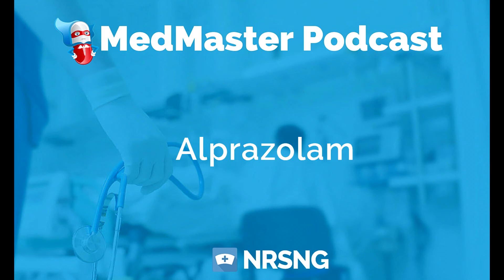Alprazolam Nursing Considerations, Side Effects and Mechanism of Action Pharmacology for Nurses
Grab our free cheatsheet covering the 50 most commonly prescribed medications right

Alprazolam
Generic Name: Alprazolam
Trade Name: Xanax
Indication: anxiety, panic disorder, manage symptoms of PMS, insomnia, mania, psychosis Action works in CNS to produce anxiolytic effect causing CNS depression.
Therapeutic Class: antianxiety agent
Pharmacologic Class: benzodiazepine
Nursing Considerations:
 use caution with existing CNS depression, sleep apnea, renal dysfunction, hepatic dysfunction.
 may cause CNS depression, drowsiness, lethargy
 may lead to physical dependence, may experience tolerance effect
 assess anxiety and mental status
 Romazicon (lumazenil) is the antidote for overdose
 Grapefruit juice may increase blood levels